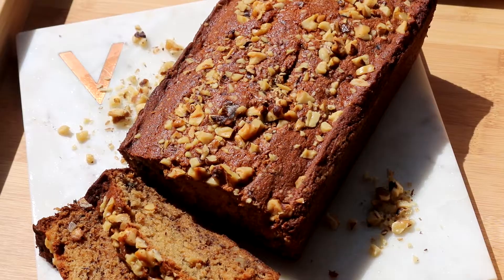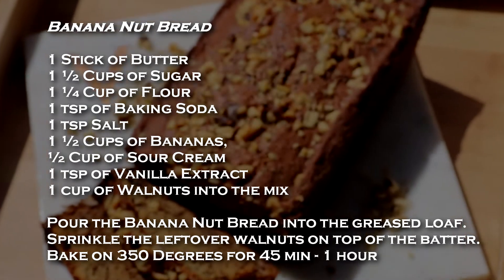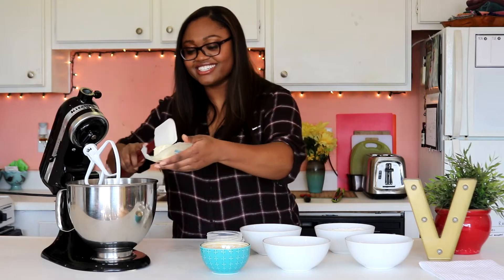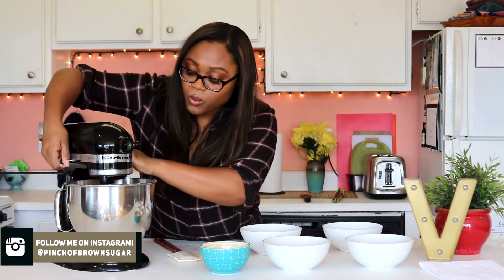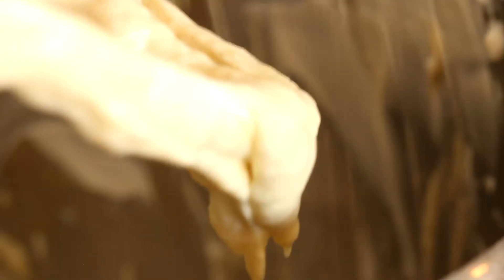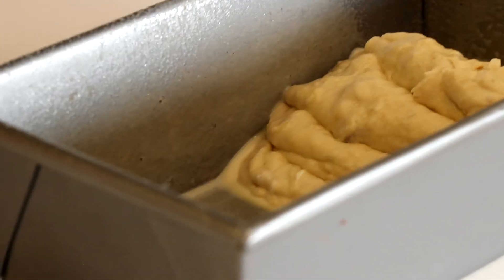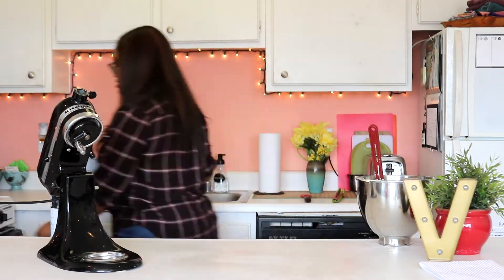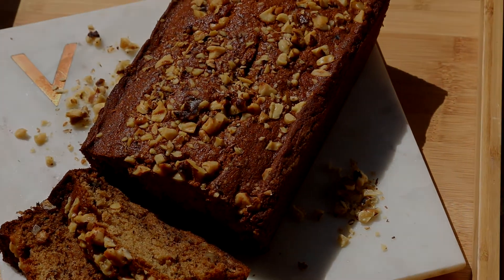EASY HOW-TO: BANANA BREAD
I love reusing older fruit and turning it into something new!! Enjoy!